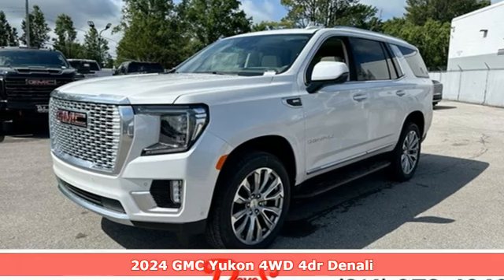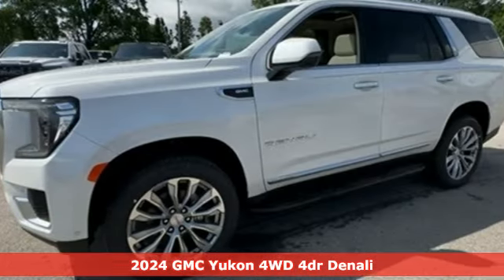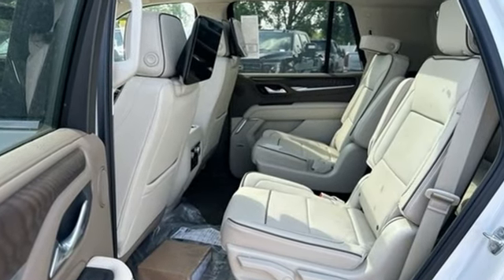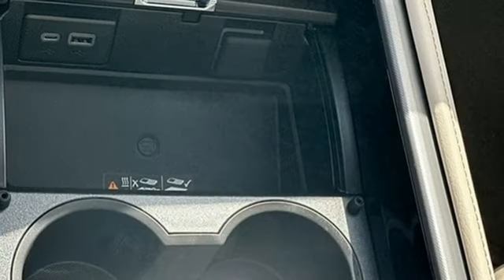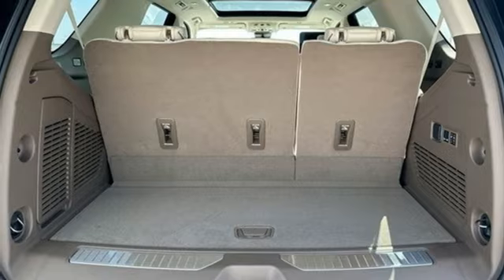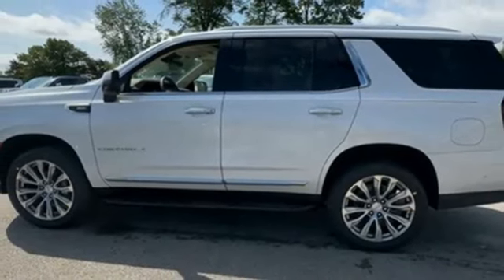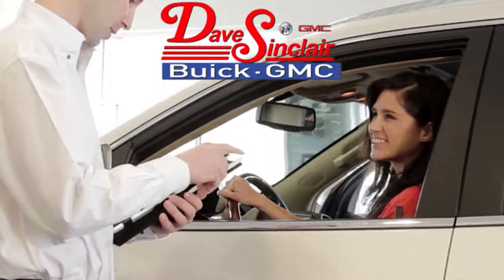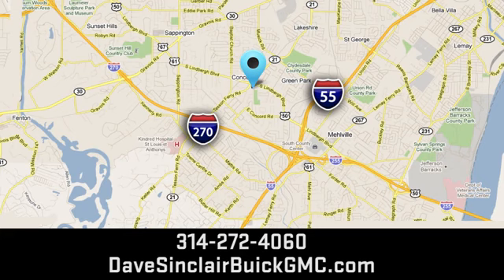New 2024 GMC Yukon Saint Louis, MO T241040 - SOLD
Year: 2024
Make: GMC
Model: Yukon
Trim: Denali
Engine: 6.2L EcoTec3 V8
Transmission: Automatic
Color: White Frost Tricoat - White
Interior: Dark Walnut/Very Dark Ash Gray
Stock #: T241040
VIN: 1GKS2DKLXRR256287
White Frost Tricoat 2024 GMC Yukon Denali 4WD 10-Speed Automatic with Overdrive EcoTec3 6.2L V8 4WD.brbrbrThe dealer has added these accessories to this vehicle:br - Custom Painted PinstripebrThe dealer has added these accessories to this vehicle:br - Custom Painted Pinstripe - Custom Painted Pinstripe. (¤199) Price includes $199 in dealer added accessories. PRICING DISCLOSURESbrThe listed Prices do not include additional fees and costs of closing, including government fees and taxes, any finance charges, any emissions testing fees or other fees. All prices, specifications and availability subject to change without notice. Contact dealer for most current information. Quoted prices include current cash rebates. Additional Administrative surcharge of $565.00 will be applied at time of purchase. Due to the volatility of Factory and Dealer Discounts, and the changes that occur within the month, our pricing is subject to change without prior notice. However, the terms of this offer remain valid to the end of this business day. Not everyone qualifies for all incentives including Conquest, Loyalty, Select Nameplate and Down Payment Assistance. For a complete breakdown of all incentive requirements or call for details. Out of town purchasers who do not plan to arrange financing with one of our lenders, must arrange for a wire transfer of funds - CALL FOR DETAILS.

Address:
5655 S Lindbergh Blvd